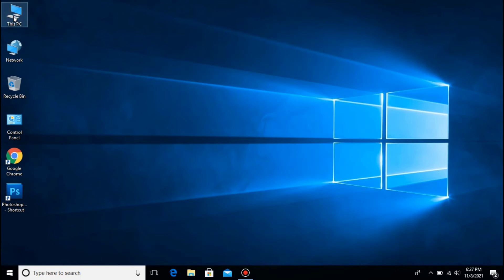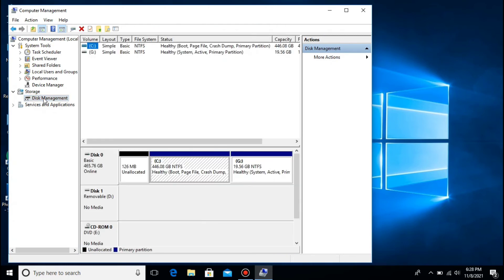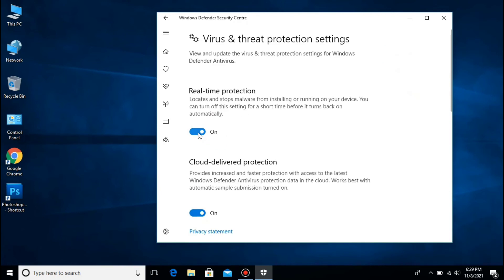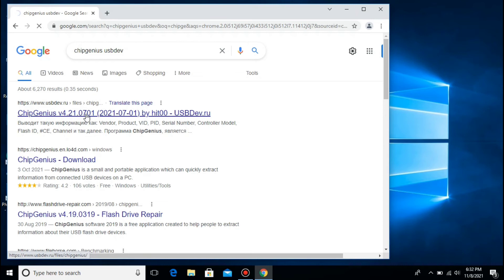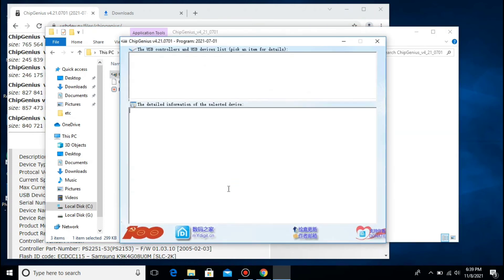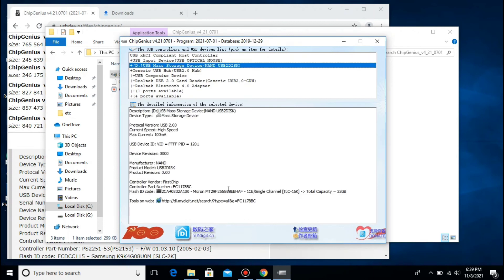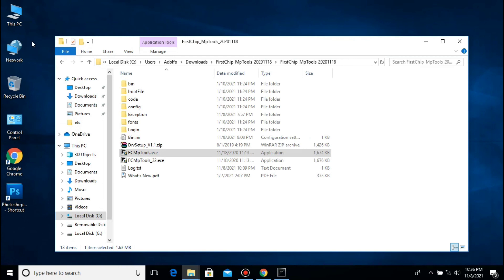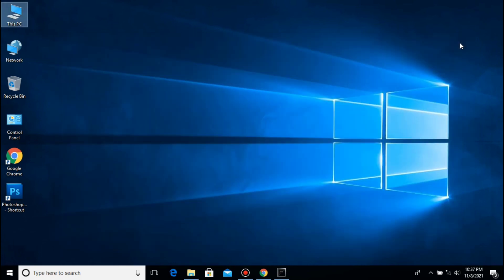Fixed USB Flash | Pen Drive Showing 0 Bytes & No Media Tagalog Tutorial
Sa vlog na ito ituturo ko kung paano ayusin ang USB Flash | Pen Drive na 0 Bytes at No Media Error. Mangyaring huwag kalimutang mag-click ng like o mag-iwan ng mga komento kung nagustuhan mo ang video na ito! mag-subscribe at pindutin ang notification bell para sa higit pang kapaki-pakinabang na tutorial!

In this vlog I will teach how to fix USB Flash | Pen Drive with 0 Bytes or No Media Error.

Tools Used:
Chipgenius : used to extract information about your USB
FirstChip Mp Tools: USB Firmware updater

For
Chipsbank Ap Tool

USB flash drive fix,
Pen drive 0 bytes,
Pen drive no media,
Flash drive not working,
How to fix a corrupted USB drive,
Pen drive showing 0 bytes and no files,
USB drive not recognized,
USB drive troubleshooting,
Solving USB drive issues,
Restoring data from a corrupted flash drive,